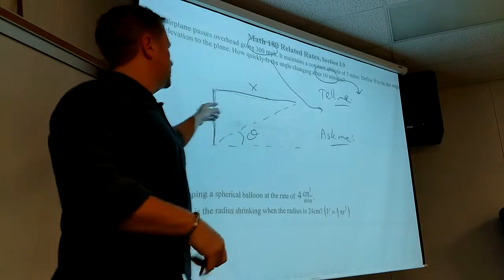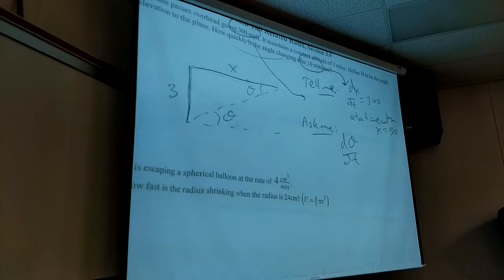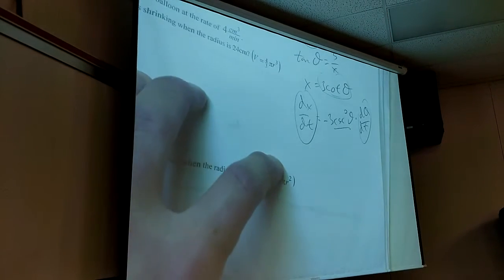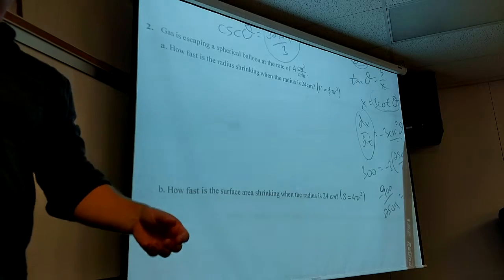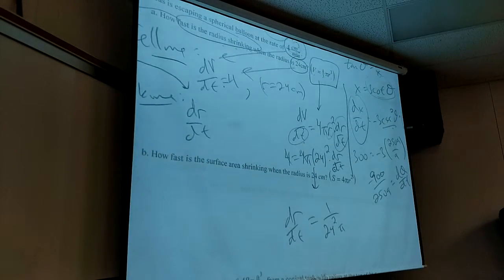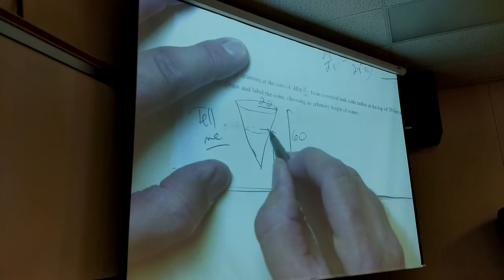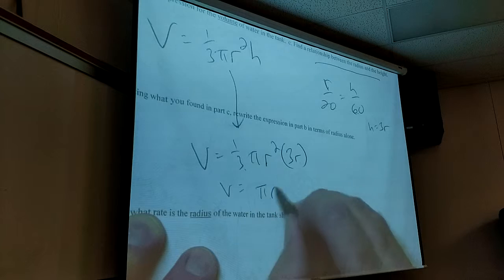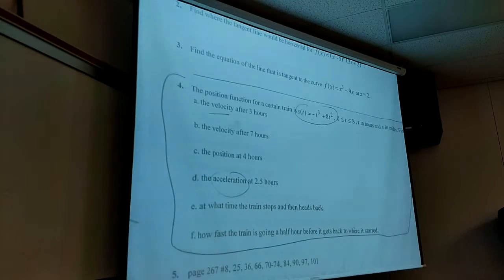Math 180, March 7 Lecture, part 4